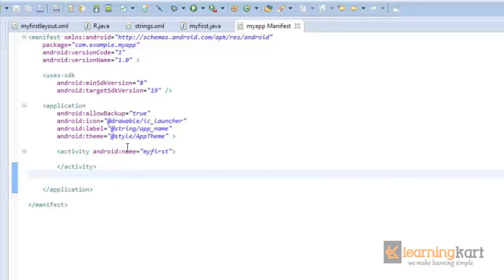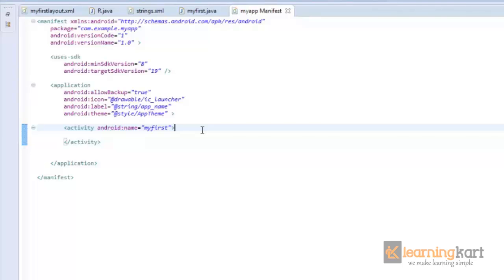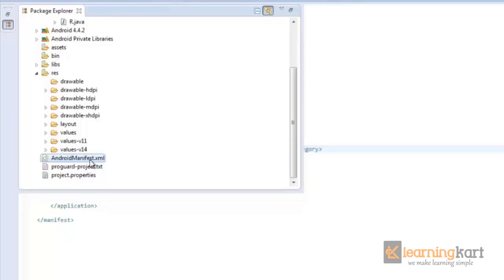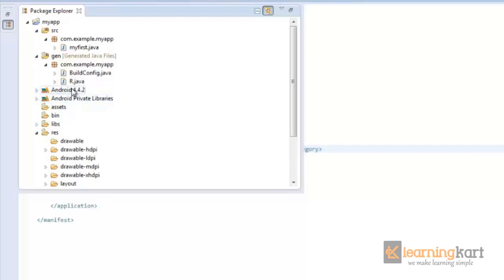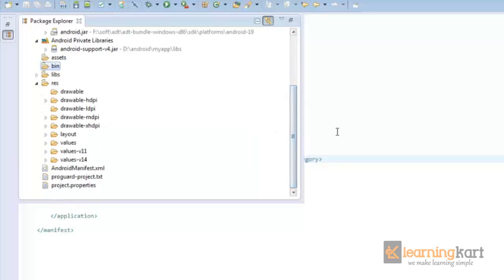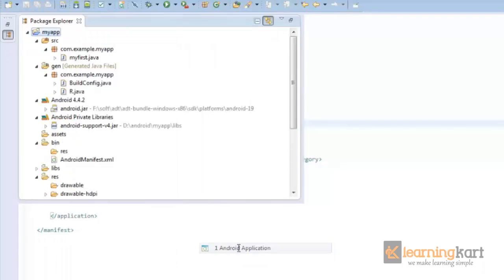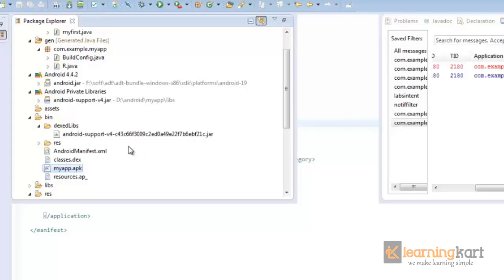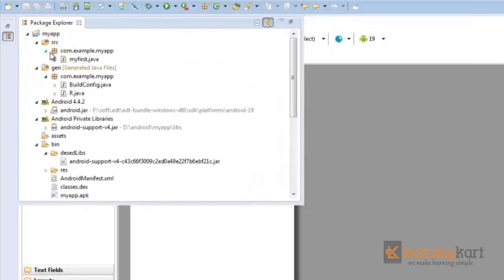Running your first project.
How to run your first project with Android ADT .Get started with Android and see your first App in Action.